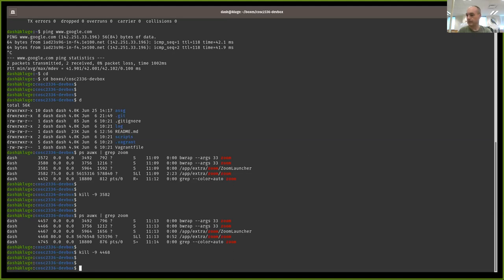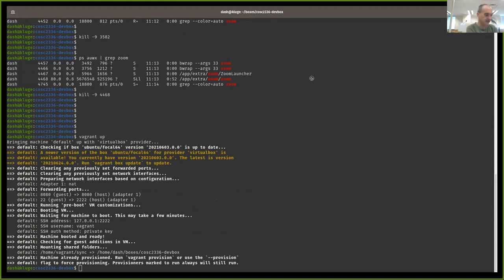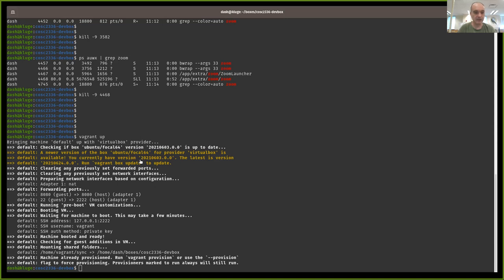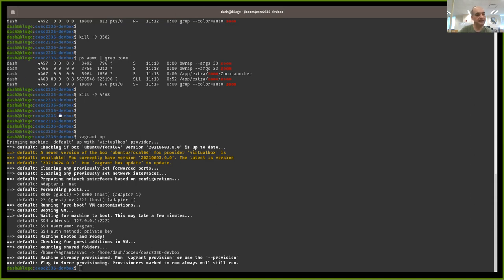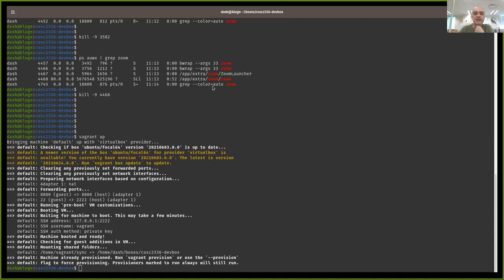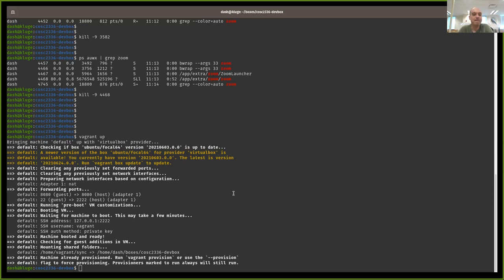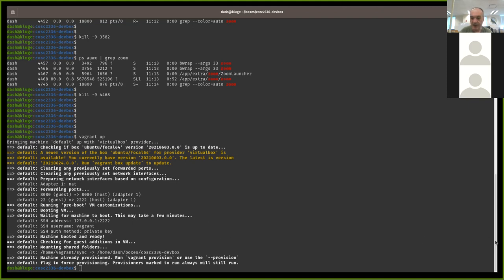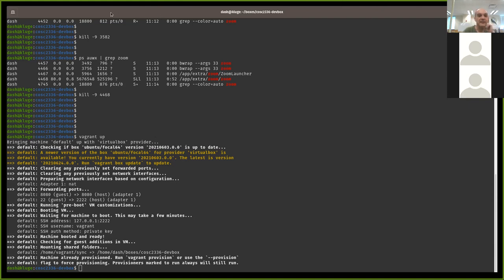COSC 2336 Hack-a-thon session Monday 06/28/2021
Hack-a-thon / help session held on Monday 06/28/2021.  Covered and discussed assignment 07.  Discussed stack API and the functions to use stacks for the assignment.